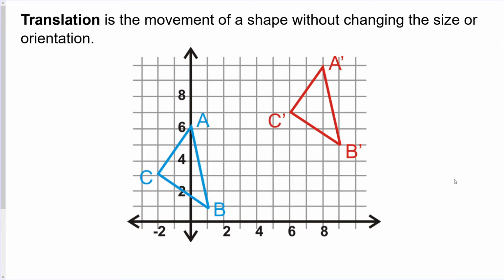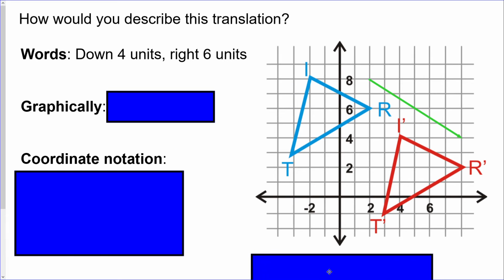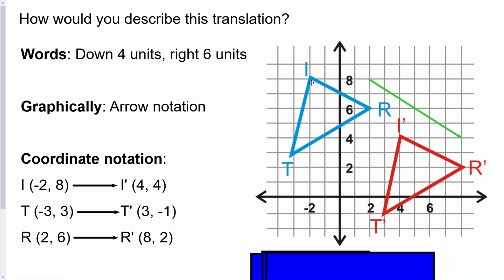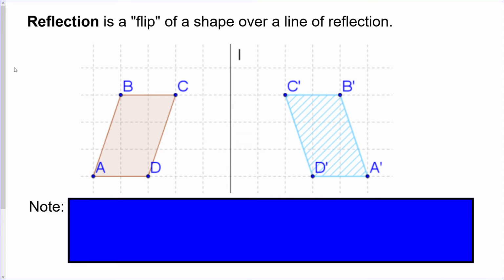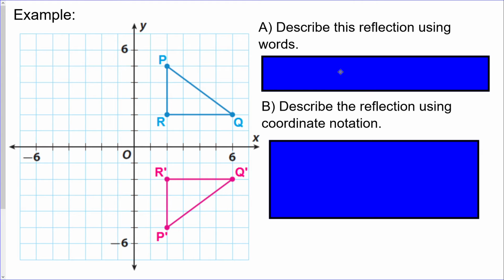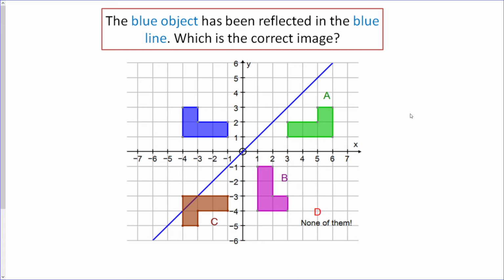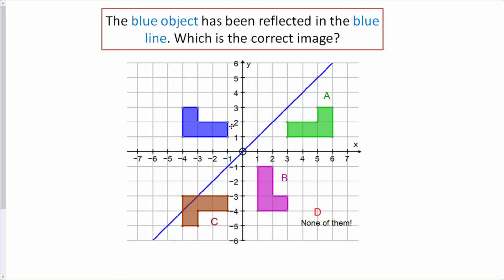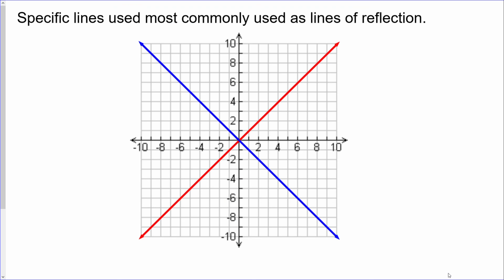Translations and Reflections